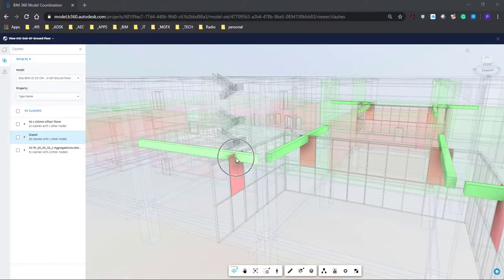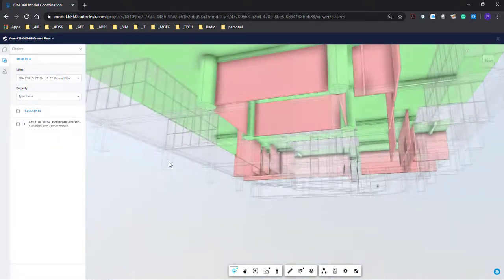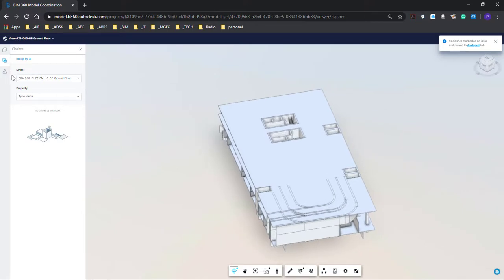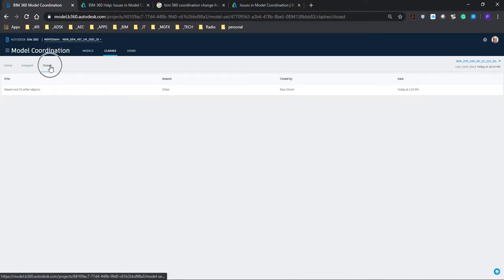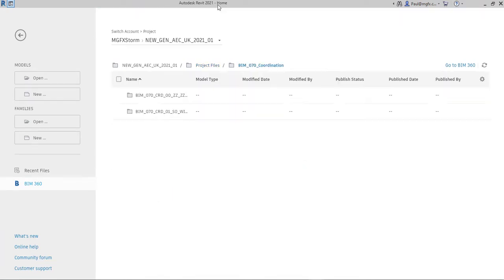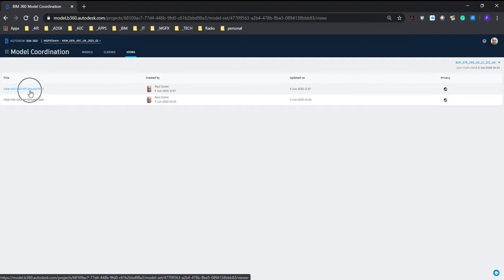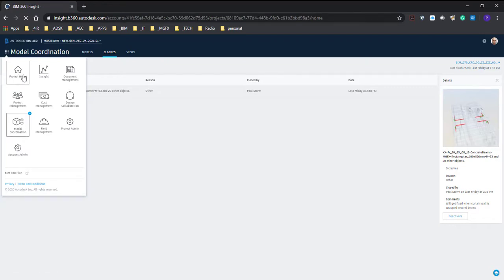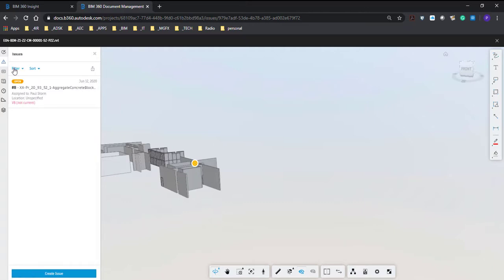BIM 360 Coordinate Issuing and Managing Clashes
This vlog is concerned with how clashes are identified, and issues assigned and managed in BIM 360 Coordinate between different model versions.